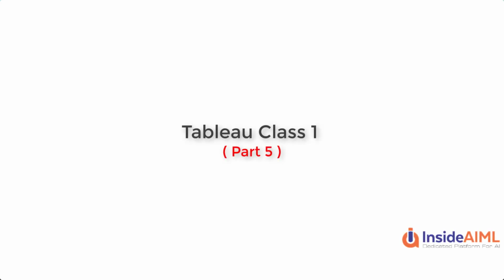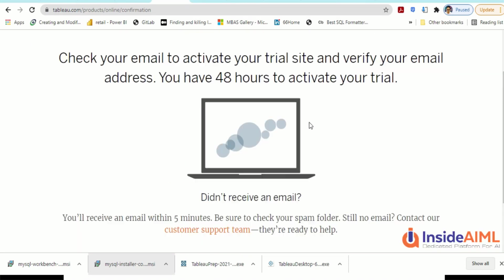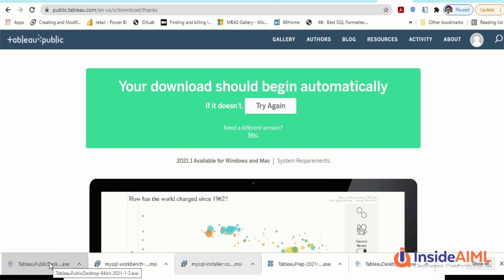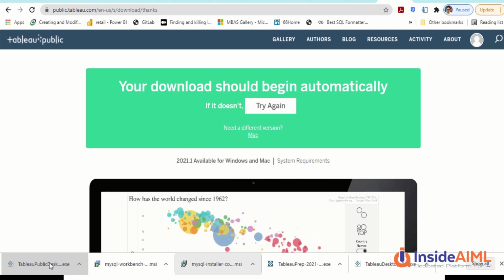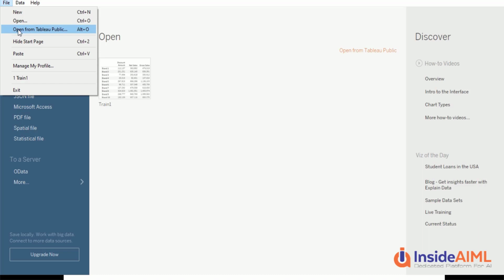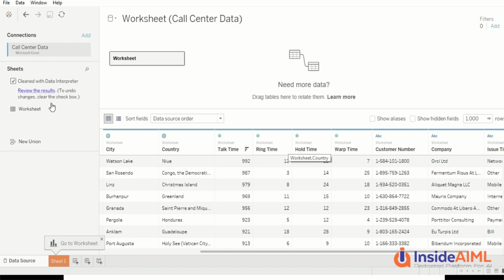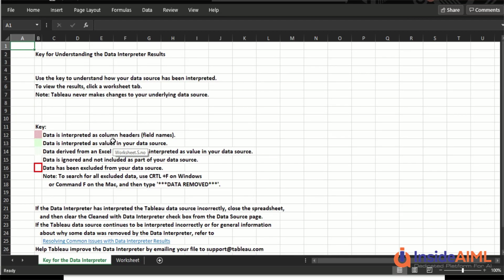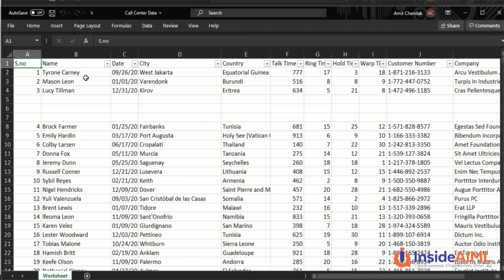Tableau's Sign In Process | Tableau Software Public Installation and Overview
This Complete Tableau Tutorial is your one-stop solution to learn Tableau basics from scratch. You will learn Tableau Sign In Process in one video.

In this video, you will get introduced to Tableau. Even if you don’t have any previous knowledge about coding, you can start learning Tableau here. This is a part video series. Where each part explains the subdomains of Tableau in detail. The complete playlist is available on our YouTube Channel.

The Following Topics are Covered in this Tutorial:
00:00 Tableau Sign in Process
04:30 Tableau Public Software Introduction
07:54 Tableau Data Basics
10:30 Tableau Data Operation Introduction

Format Menu
Server Menu

About InsideAIML